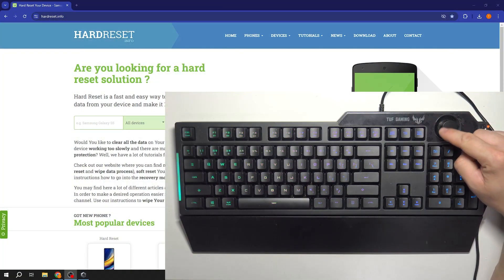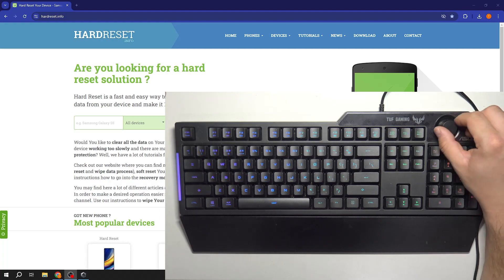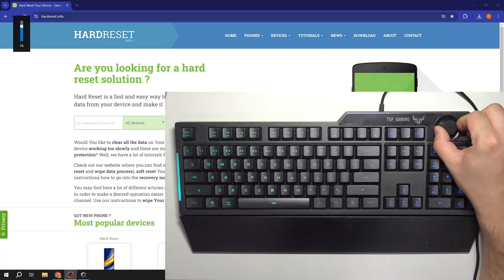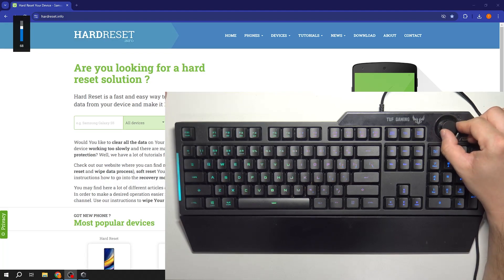How to Change Volume of PC via ASUS TUF Gaming K1 Shortcut?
Find out more:
Learn how to create a shortcut on your ASUS TUF Gaming K1 keyboard to adjust the volume of your PC quickly and efficiently with our detailed tutorial. Custom shortcuts enhance productivity by allowing you to control essential functions without leaving your current task. Follow these steps to set up a volume control shortcut on your ASUS TUF Gaming K1 keyboard.

How can I create a volume control shortcut on my ASUS TUF Gaming K1 keyboard to adjust PC volume?
Where can I find the key assignment settings on the ASUS TUF Gaming K1 keyboard for creating shortcuts?
Can I customize the volume control shortcut to increase, decrease, and mute volume on my PC?
Is it possible to assign different functions to other keys besides volume control on my ASUS TUF Gaming K1 keyboard?
What should I do if the volume control shortcut on my ASUS TUF Gaming K1 keyboard does not work as expected?